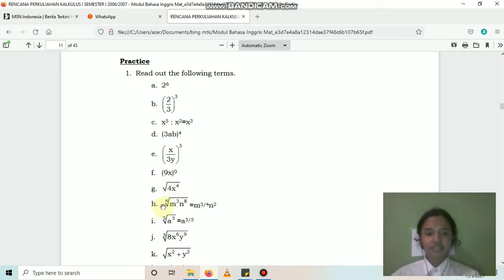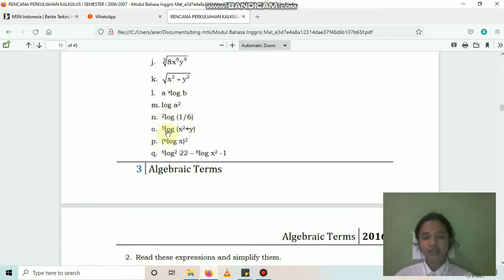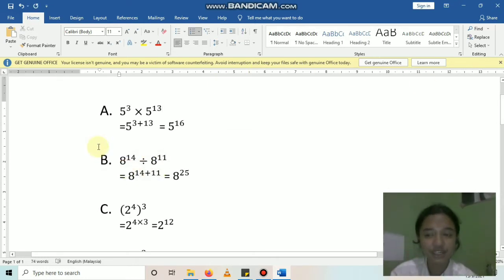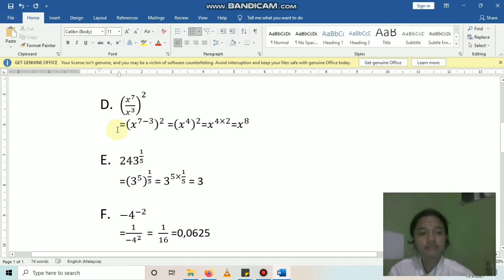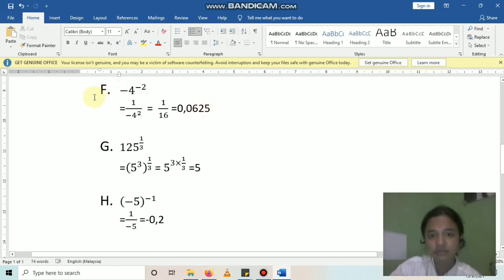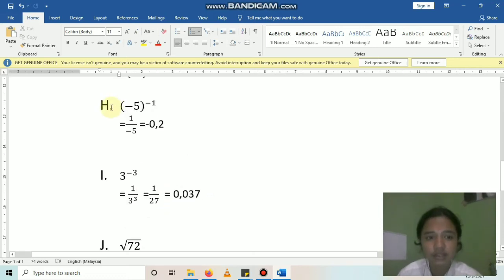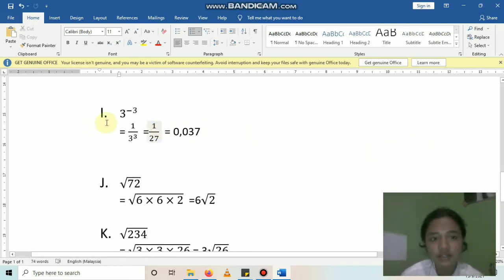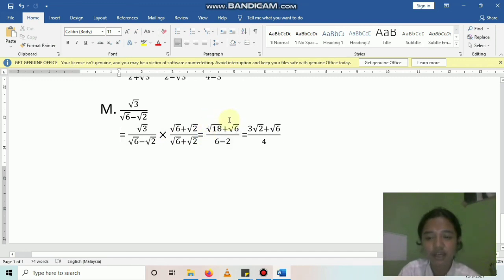read and explain the solution of the problem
tugas untuk memenuhi MK bahasa Inggris matematika